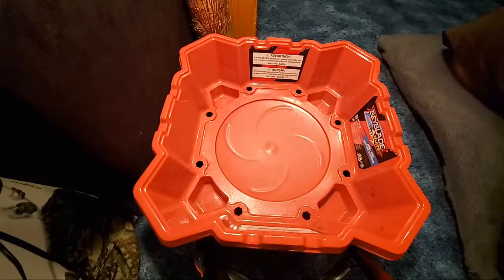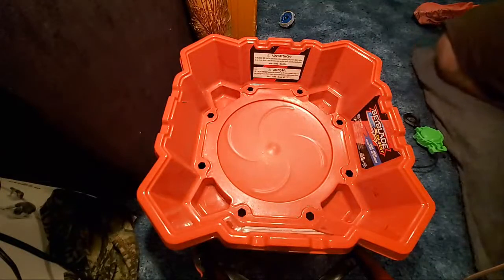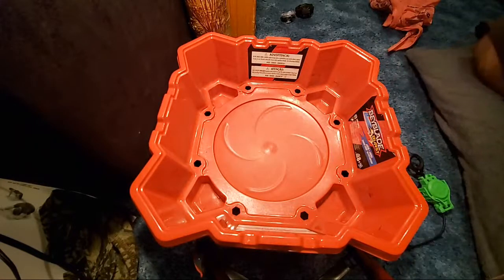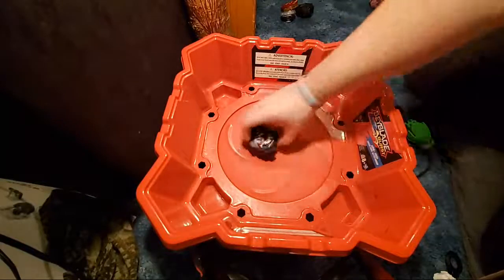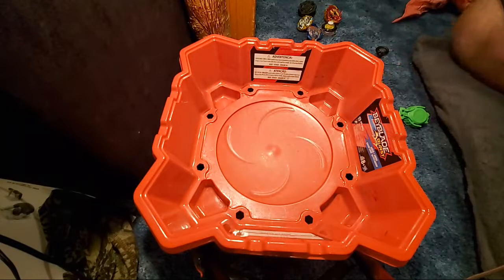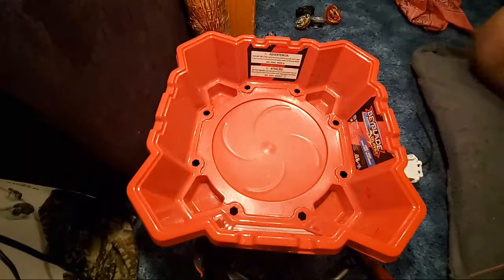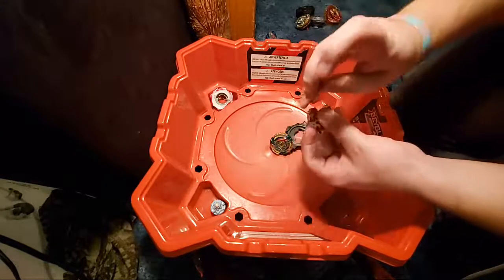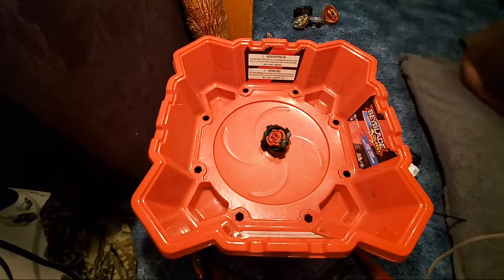Execution nemesis test